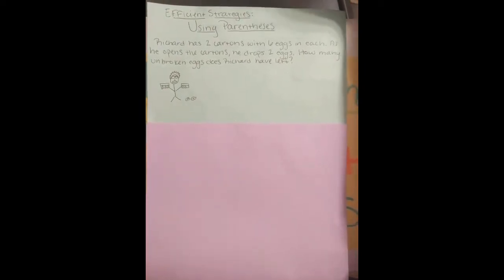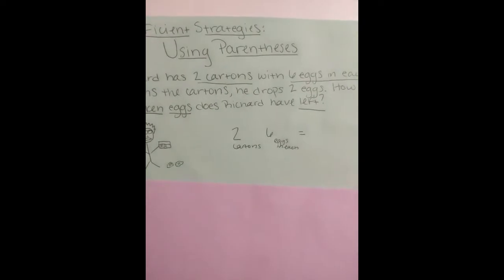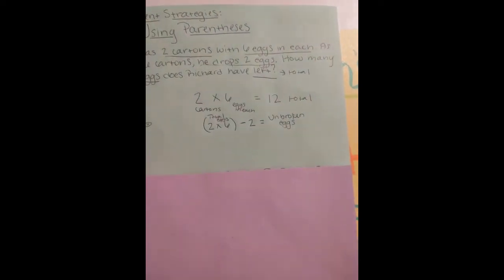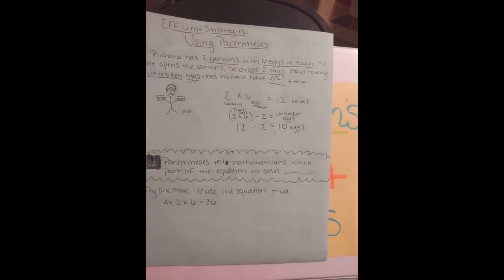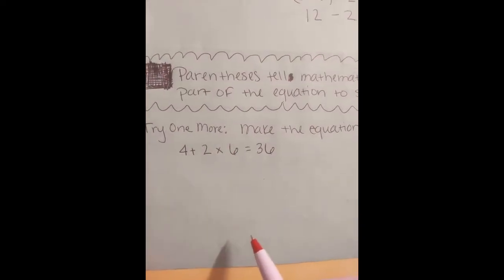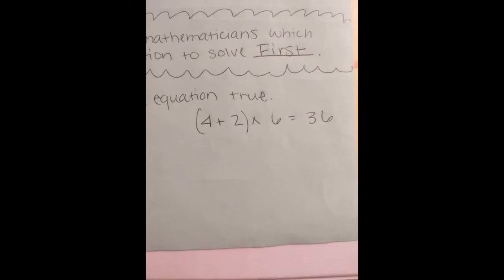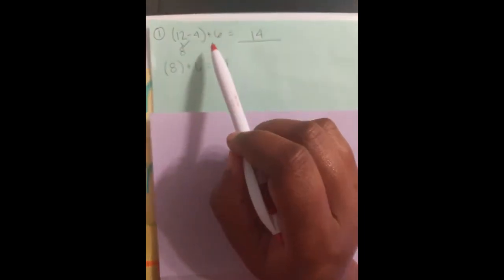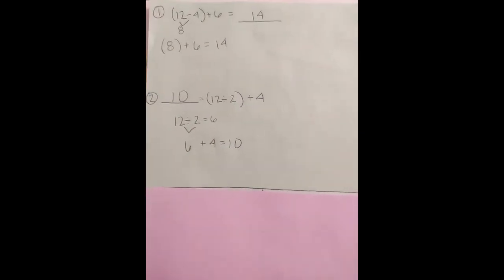Efficient Strategies - Using Parenthesis